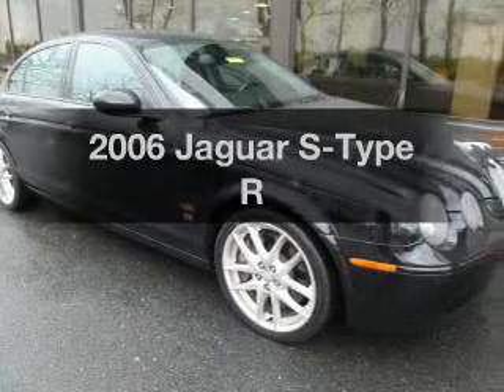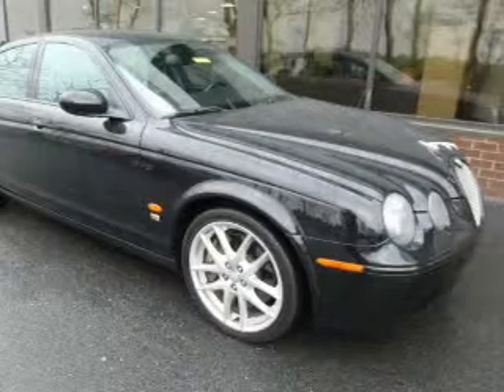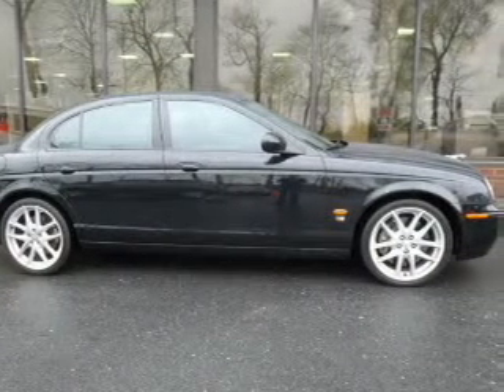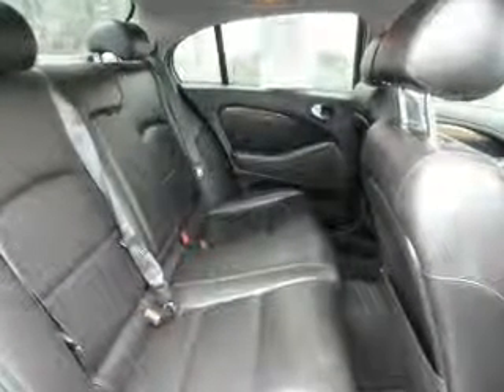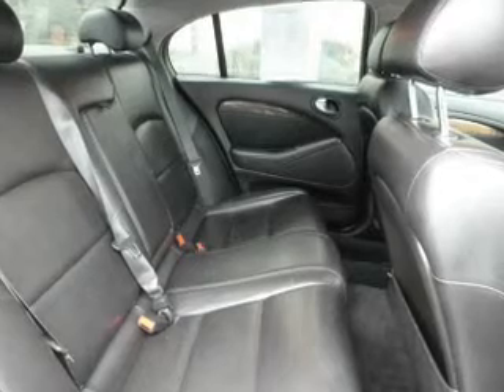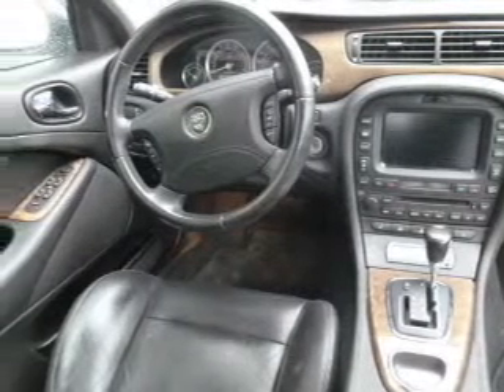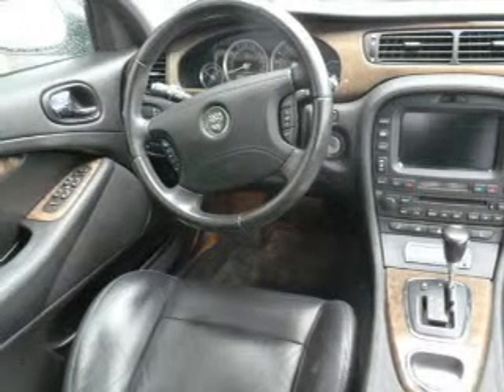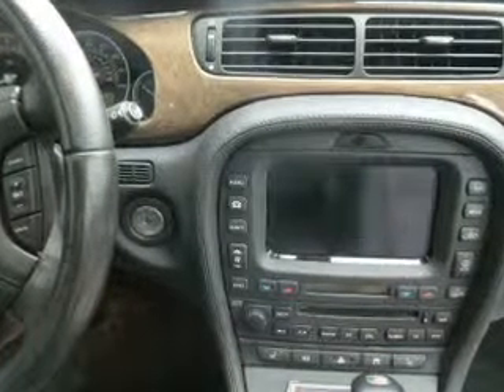2006 Jaguar S-Type - Easton PA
Phone:
Year: 2006
Make: Jaguar
Model: S-Type
Trim: R
Engine: 4.2 liter 8 cylinder 32 valve MPFI DOHC Supercharged
Transmission: 6-Speed Automatic
Color: Black
Mileage: 73957
Address:
3810 Hecktown Rd.Route 33
Route 33